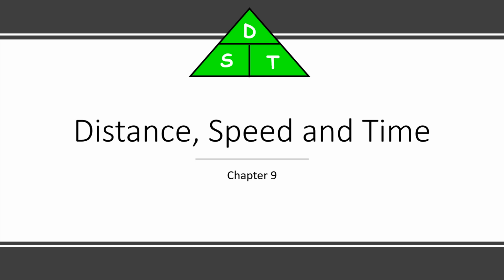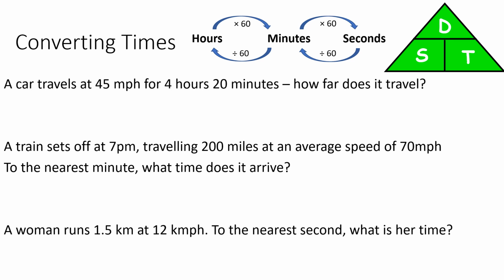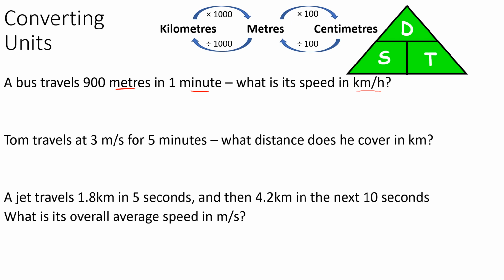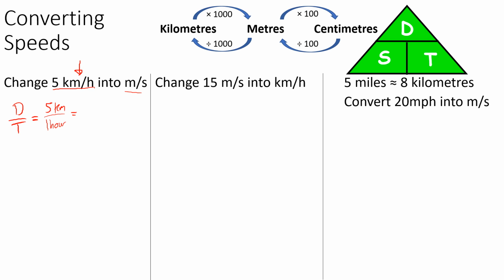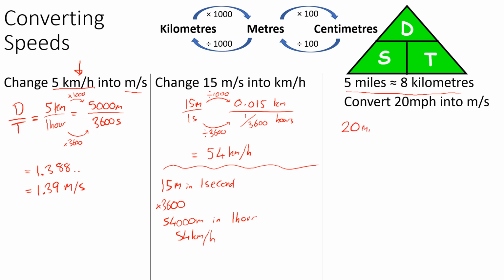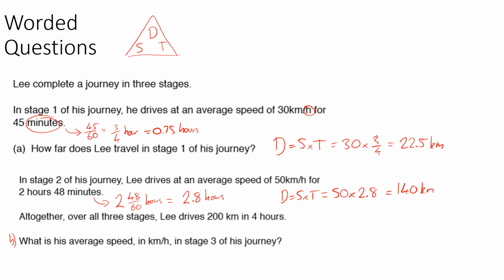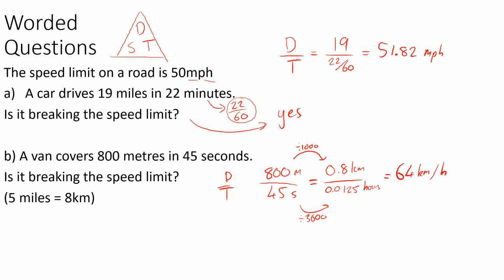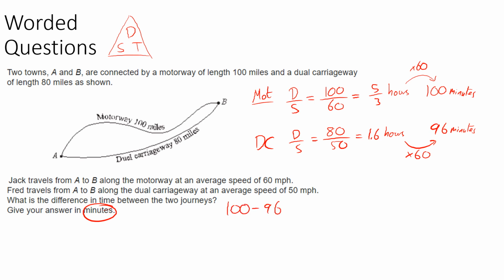Distance, Speed and Time